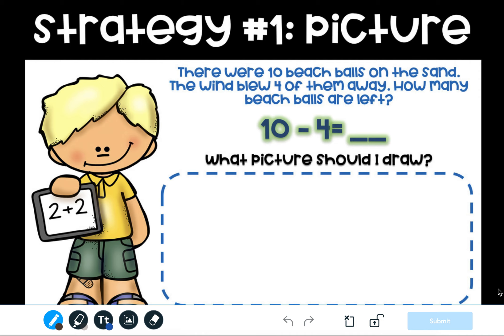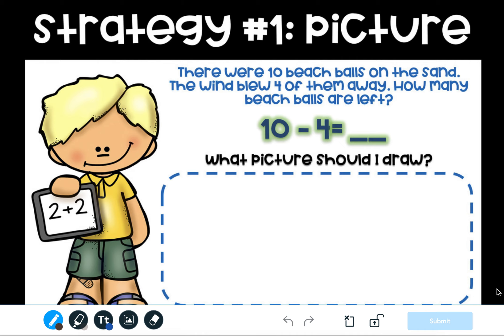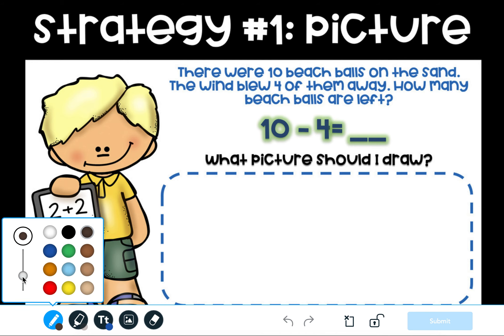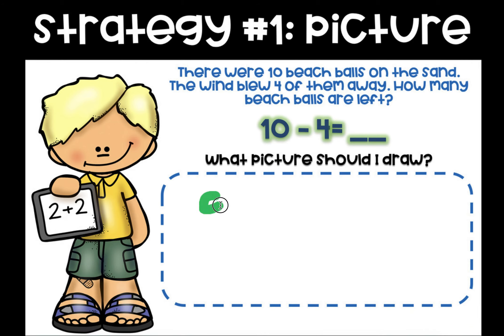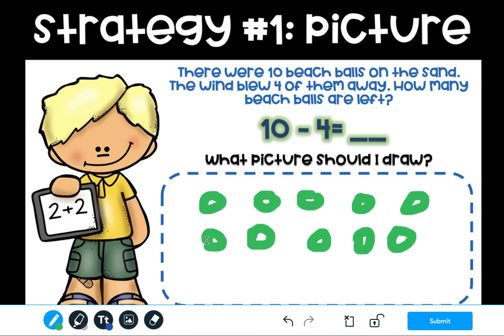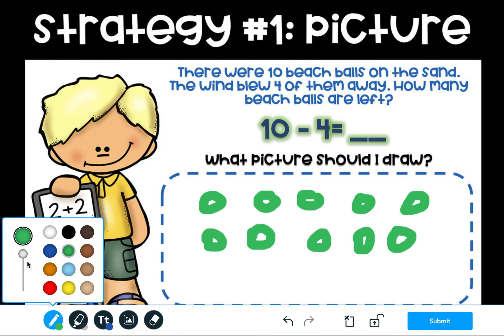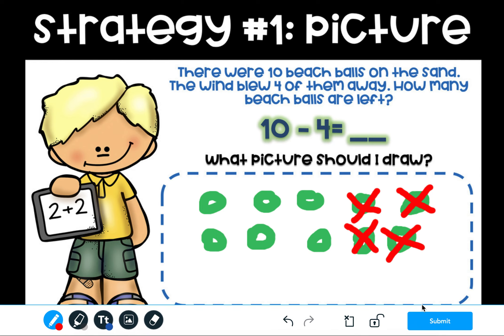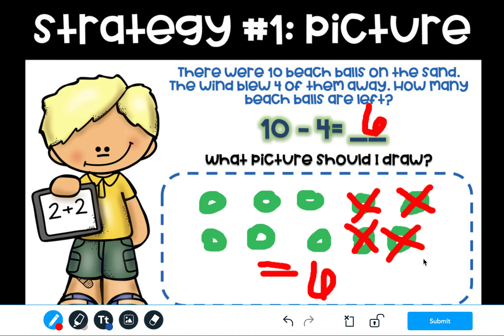Subtraction Strategy 1 Picture